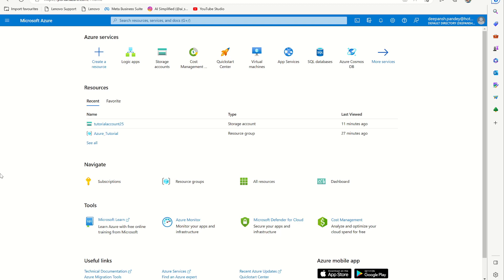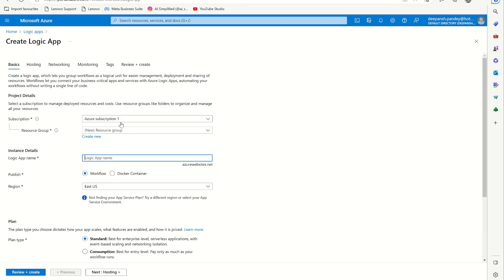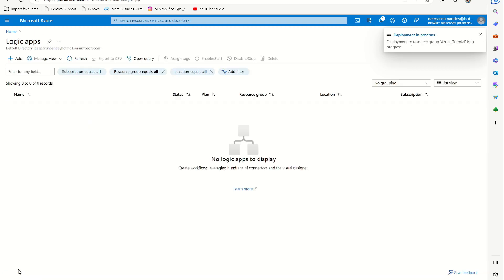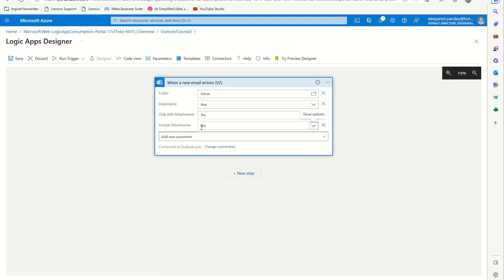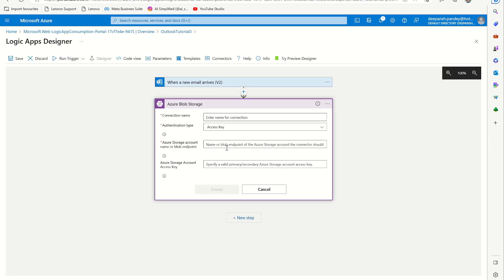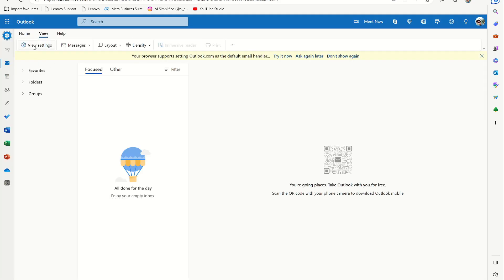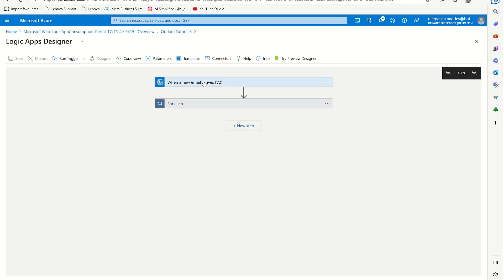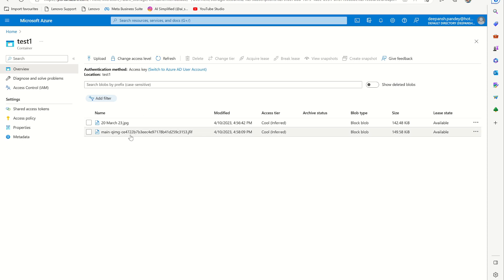How to save email attachments in Azure Storage with Logic Apps? - Azure 2023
In this video, you will learn how to design a logic app from scratch, connect it to Outlook and save attachments in Azure Blob Storage on new emails.

If you're looking to save email attachments for future use, then this video is for you! I'll show you how to create a Logic App and save email attachments to an Azure Storage account. This is a great way to keep your email attachments handy and easily accessible!

I am a Data Scientist with 3.5 years of professional experience and worked with multiple Big MNCs. I have done my masters from a Top German University with a specialization in Data Science. I post on this channel two times a week and the videos are about -

• Different AI Topics
• AI Job Preparation
• AI Interview Experiences
• AI News
• AI Trending Projects
• AI Software and Tools Walkthrough